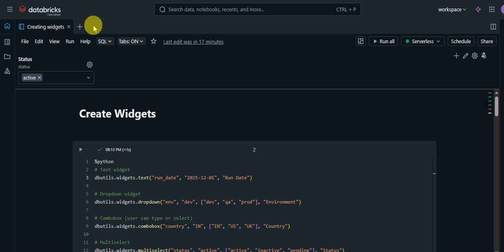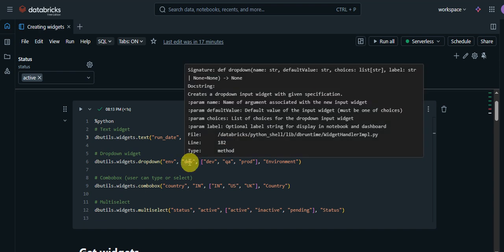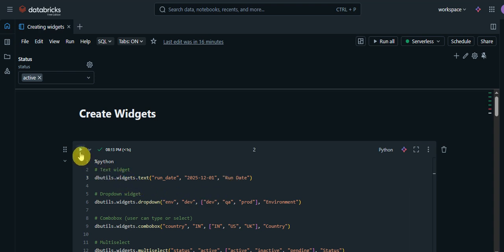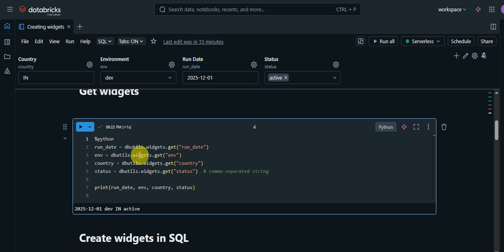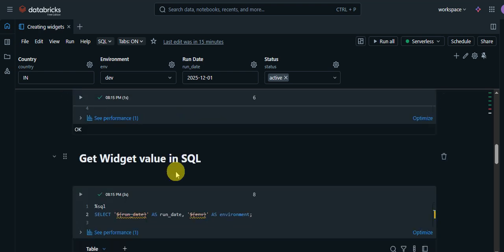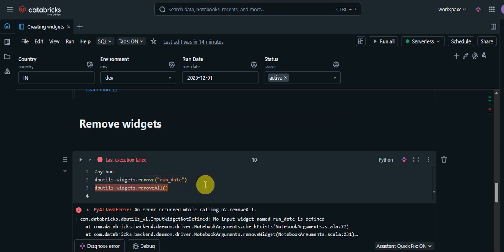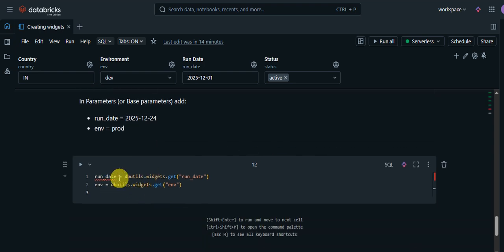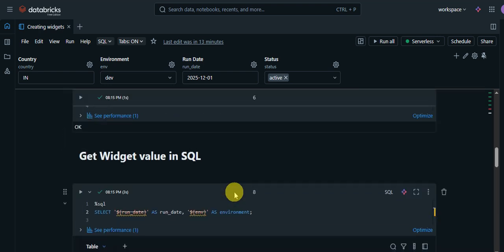How to Create Widgets in Databricks | Step-by-Step Tutorial for Beginners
Creating widgets in Databricks lets you parameterize notebooks and jobs (very useful for prod pipelines). Here’s a clear guide with examples using dbutils.widgets.